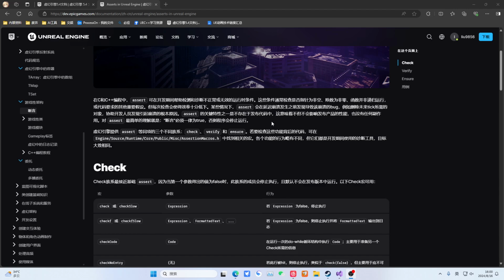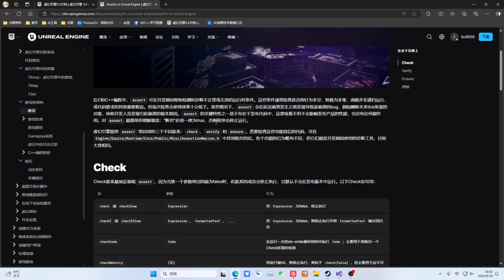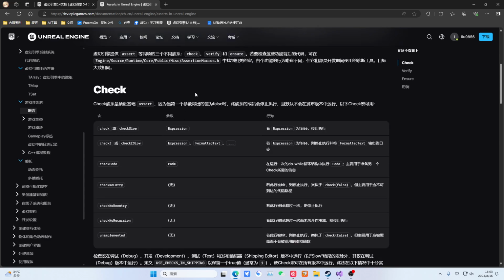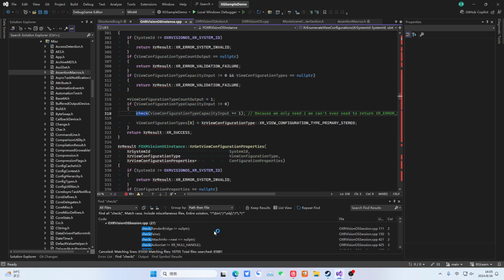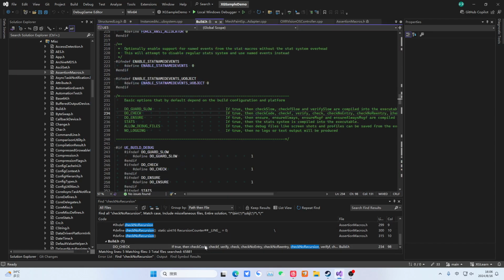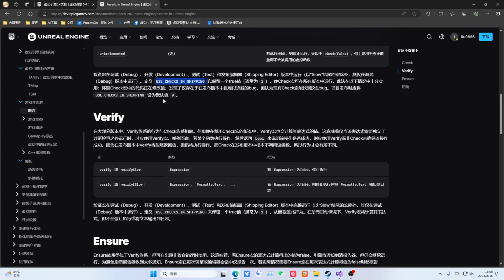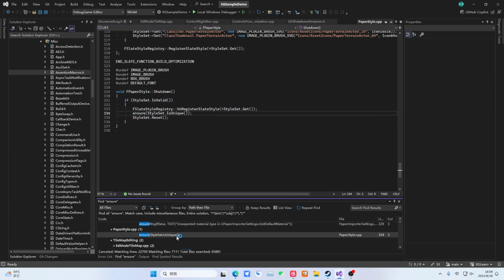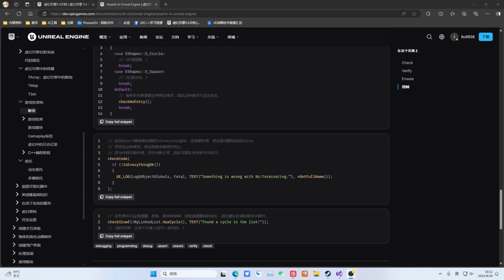UEC++ From Basics to Advanced | M14-001: Assertion Documentation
This video walks through UE's official assertion macros documentation. Assertions are diagnostic checks that validate conditions during development and are stripped in Shipping builds. The three main categories are: check (fatal, stops execution immediately), verify (similar to check but expression is evaluated even in Shipping), and ensure (non-fatal, only reports on first failure per session).

We explore the complete check family: check, checkf (with formatted message), checkNoEntry (code should never be reached), checkNoRecursion (prevent re-entrancy), checkCode (code block only in debug), and low-entry variants. The header file AssertionMacros.h in Engine/Source/Runtime/Core/Public/Misc contains all definitions.

The video explains build configuration behavior: check macros are active in Debug and Development, conditionally active in Test, and completely stripped in Shipping. Never put business logic with side effects inside check expressions, as the logic will disappear in shipping builds.